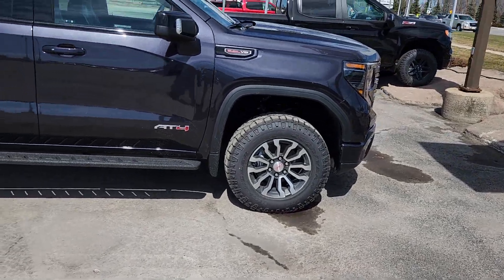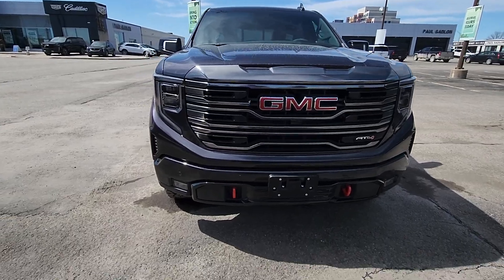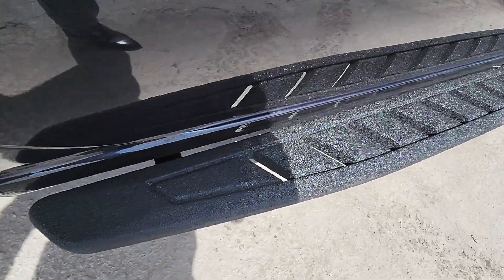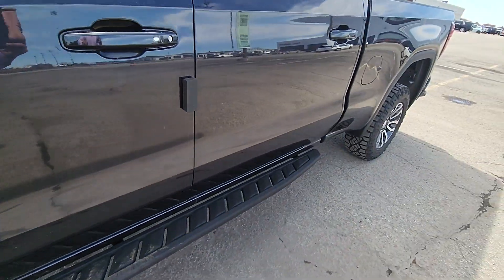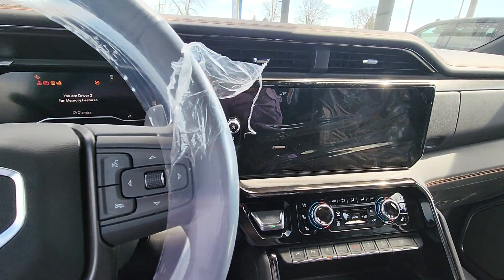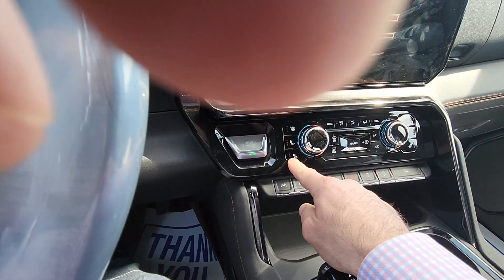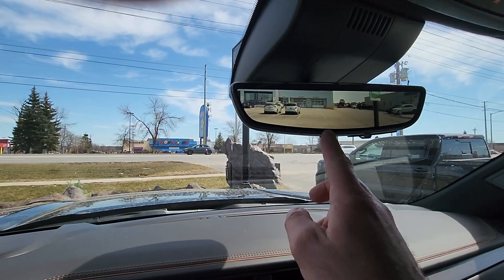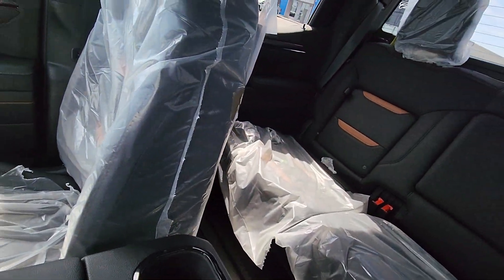STEVE - REFRESHED 2022 GMC SIERRA AT4 1500 STANDARD BOX CREW CAB 4WD IN TITANIUM RUSH METALLIC